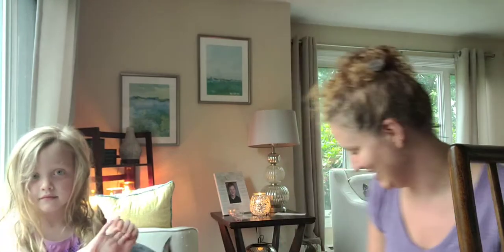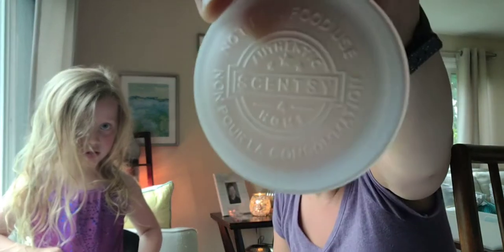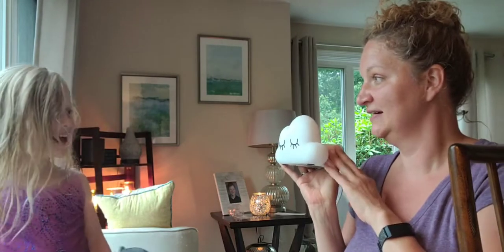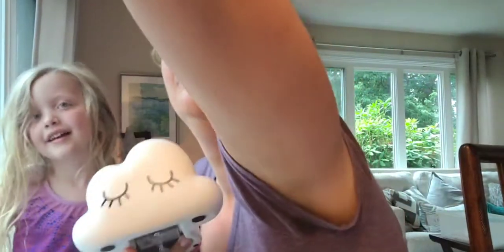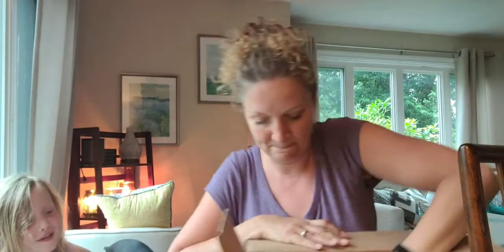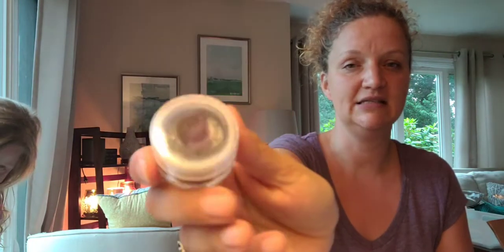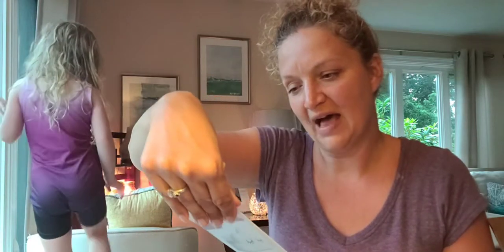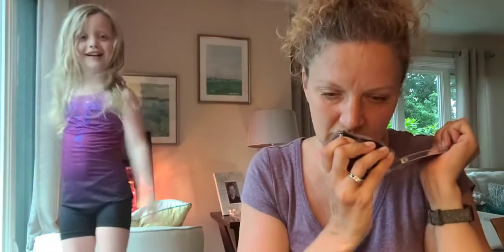Scentsy July Scent and Warmer of the Month Unboxing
*originally filmed on Facebook Live*
Sharing our thoughts on our July Scent and Warmer if the month.

Above the Clouds : this blissful simple porcelain warmer is embedded with an LED light, so the entire body glows softly, making it perfect for bedrooms or anywhere you want quiet, understated illumination.
Stargazing: starkist petals shine through fluffy cotton and soft vanilla clouds, making all your celestial dreams come true.